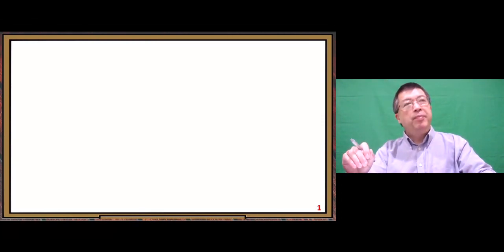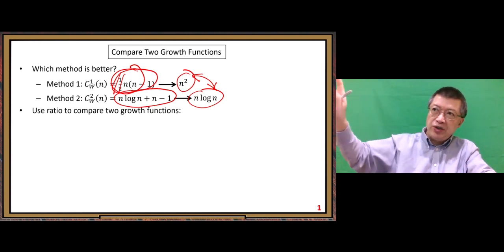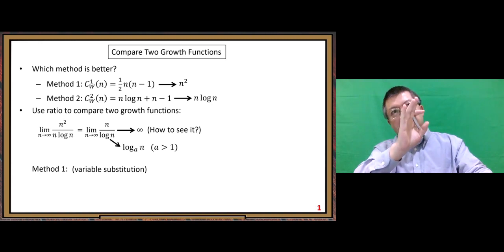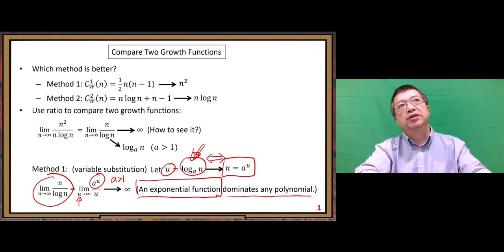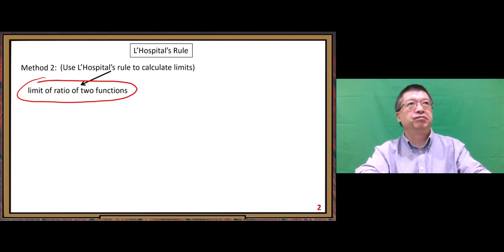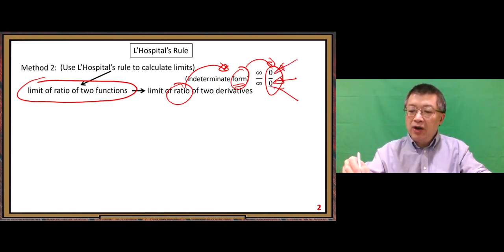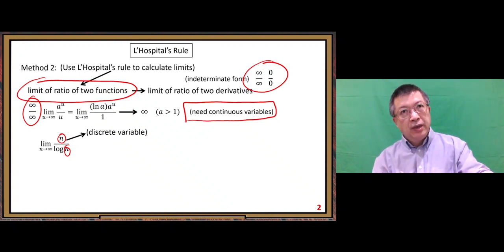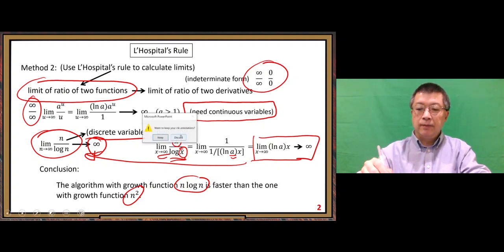CS3130FS20M2A5_CompareGrowthFunctions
This video is for teaching at UMSL:  CS3130, Fall 2020, Module 2,  A.5  Compare Growth Functions